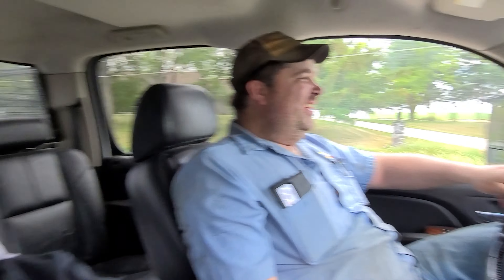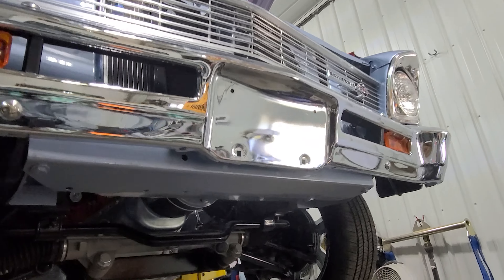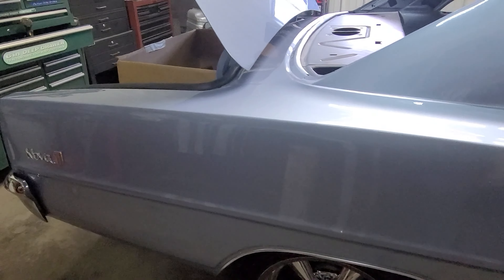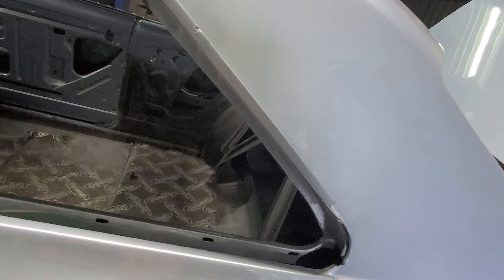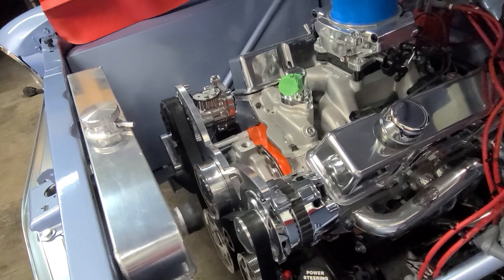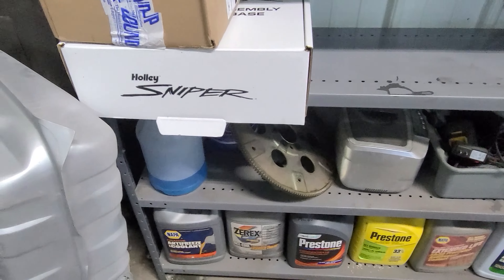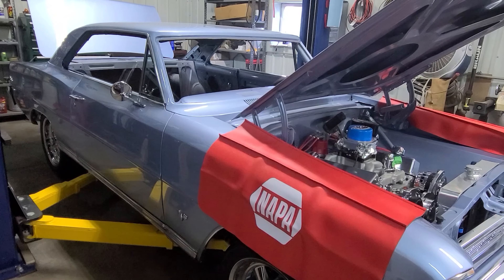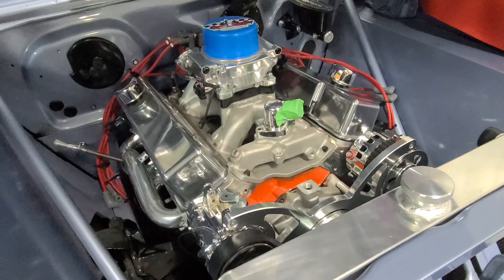1966 Chevy Nova SS Project Car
New project car!!  1966 Chevy Nova SS with a 406ci sbc making over 540hp!!  We will be finishing up the mechanical things and some electrical on this project to help a good friend finish it in a short time frame.